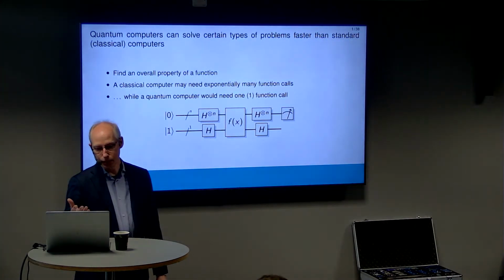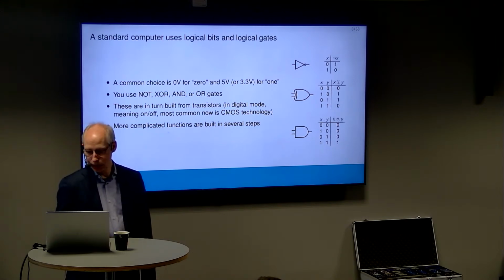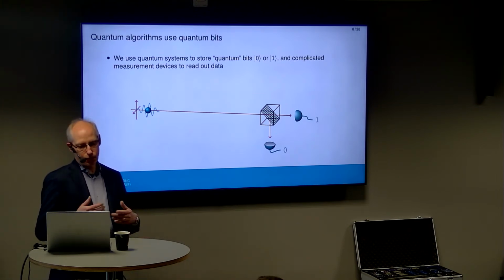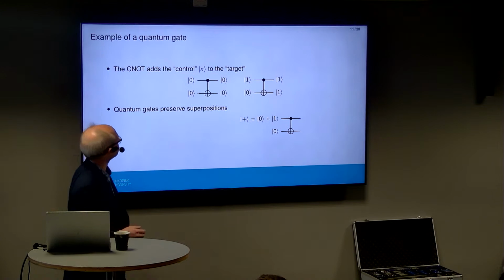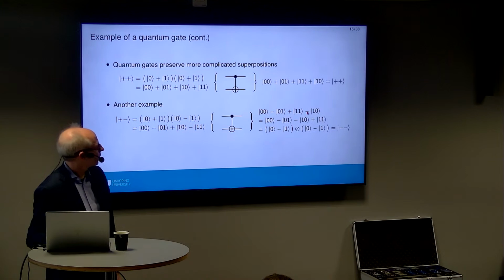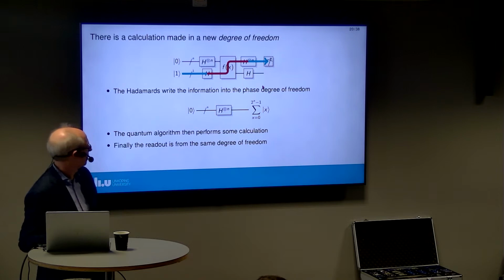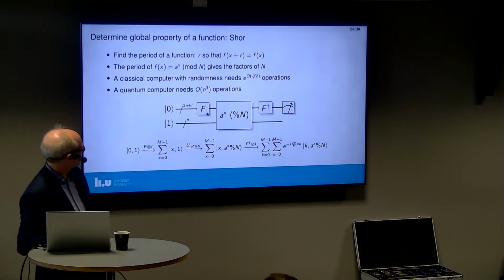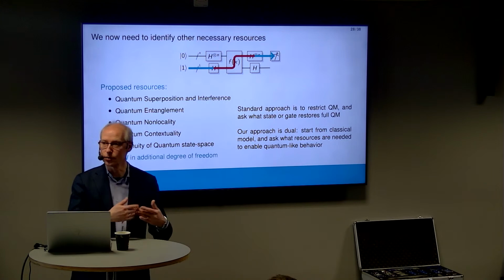Tech Tuesday with Linköping University ISY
Quantum computers promise large speed-ups for different specific tasks in computing. This session will provide you with an overview of what quantum computers are, what they do, and how they work, from an algorithmic perspective. We will start with some basics, continue through some quantum computer algorithms, and finally look at the algorithms’ inner workings. Jan-Åke Larsson, Professor and Head of Department at Electrical Engineering, Linköping University, will be sharing some of the most recent research and updates.

Tech Tuesday is where you get to meet some of the companies residing at Linköping Science Park and find out more about the latest updates and technological advances they are working on. Lunch is served for those attending on site.

♥️ OM GOTO 10
Goto 10 är en start- och mötesplats för internetrelaterade frågor som drivs av Internetstiftelsen. Här kan du gå på evenemang fysiskt eller online, arrangera egna, eller sitta och arbeta kostnadsfritt i vår öppna yta. Vi sänker trösklarna för alla som vill utveckla sig eller sin idé och möjliggör för alla som vill dela med sig av sin kunskap inom ämnen som driver internet framåt

Medlemskap hos oss är helt kostnadsfritt. Bli medlem här

♥️ OM INTERNETSTIFTELSEN
Internetstiftelsen är en oberoende, affärsdriven och allmännyttig organisation. Vi verkar för ett internet som bidrar positivt till människan och samhället. Vi ansvarar för internets svenska toppdomän .se och sköter driften och administrationen av toppdomänen .nu. Intäkterna från affärsverksamheten finansierar en rad satsningar i syfte att möjliggöra att människor kan nyttja internet på bästa sätt, och stimulera kunskapsdelning och innovation med inriktning på internet.